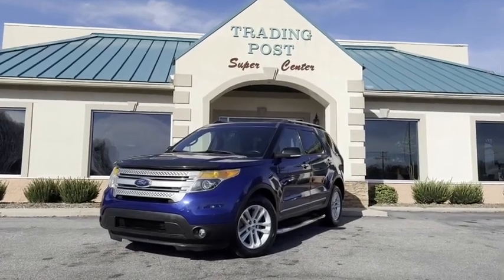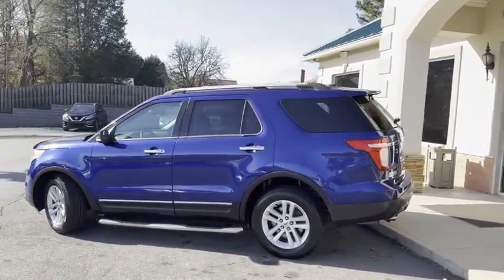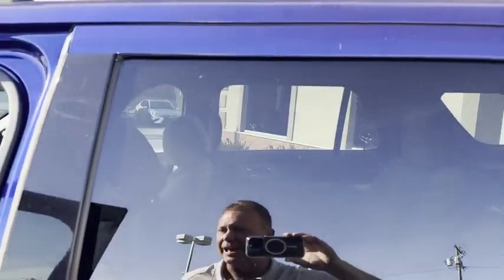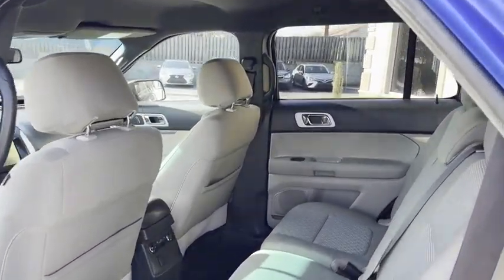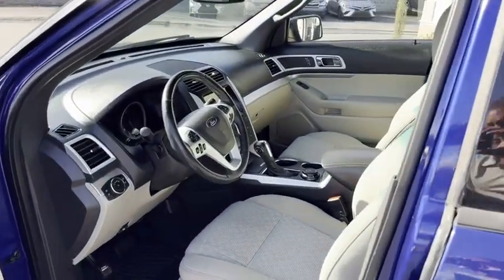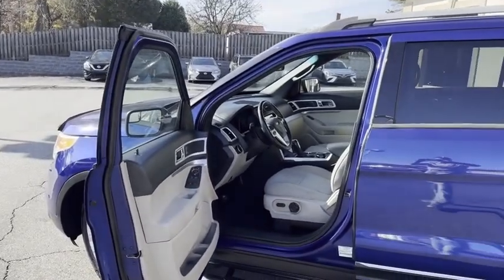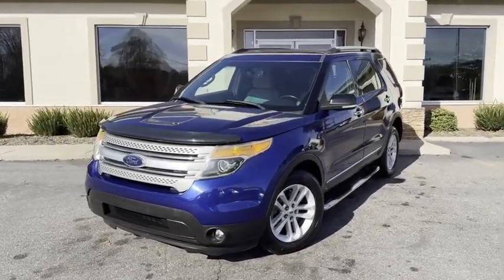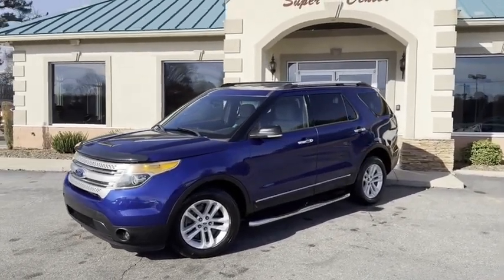C11009B 2013 Ford Explorer C11009B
Looking for the right suv? Today could be your lucky day. this 2013 Ford Explorer could be yours.